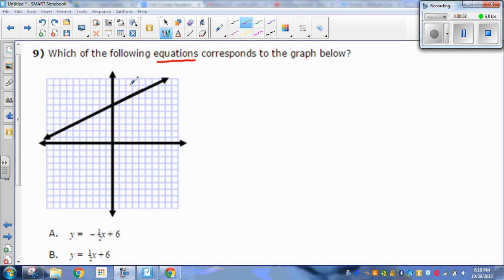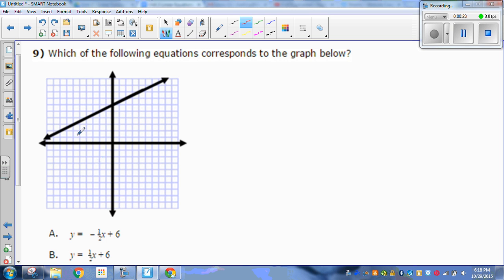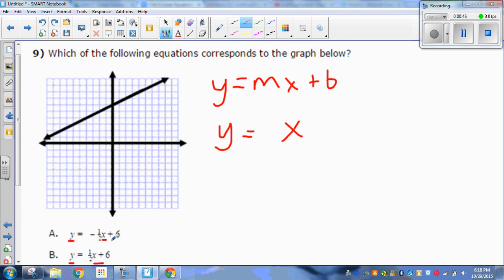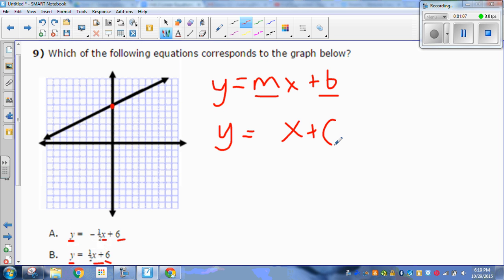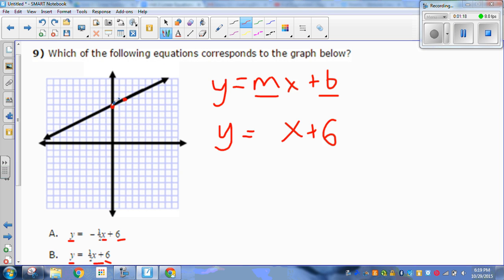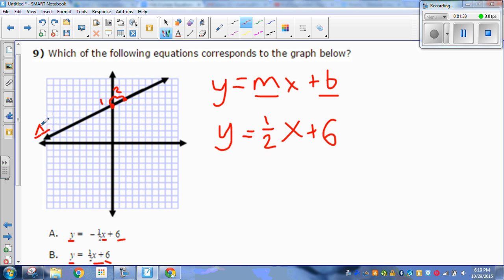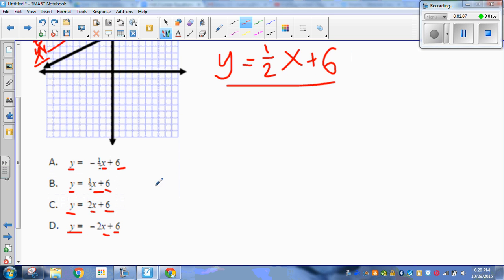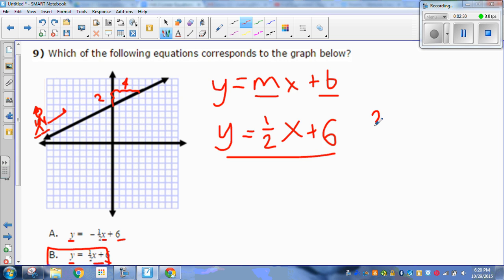Mock Test 9